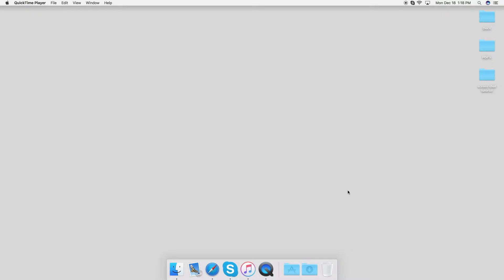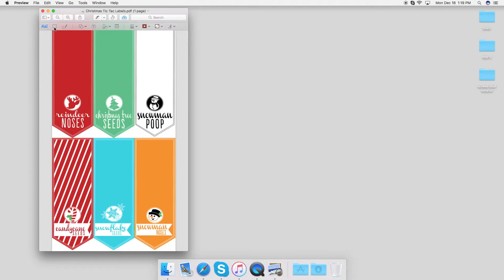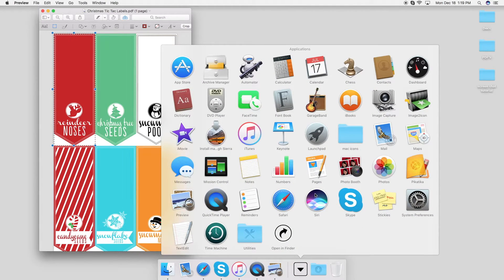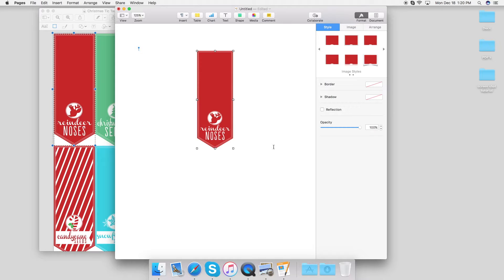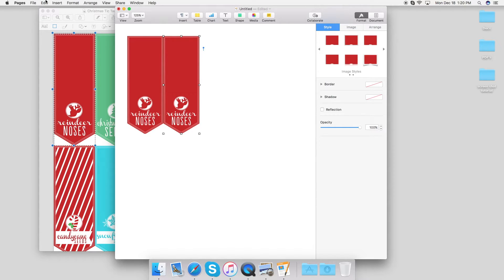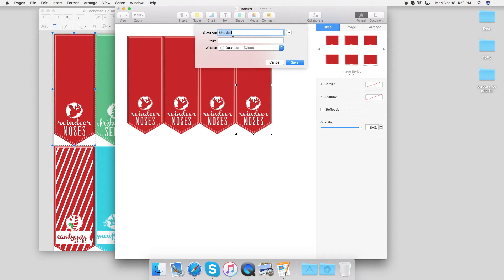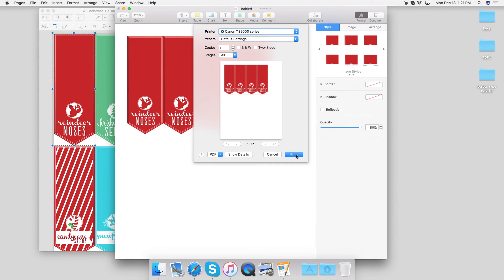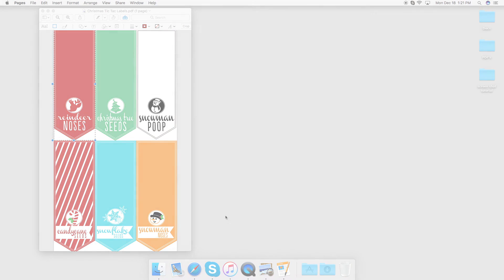Printing Individual TicTac Labels on a Mac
This week's bonus video will show you how to print a full page of the same label for our Tic Tac Labels.